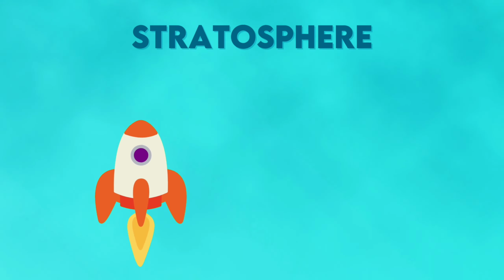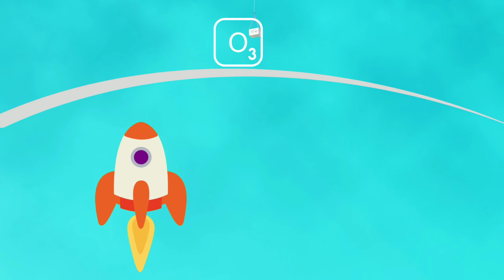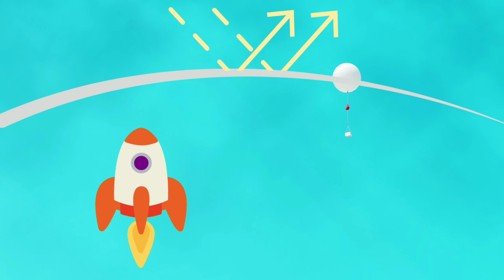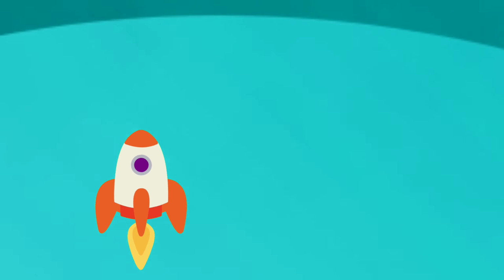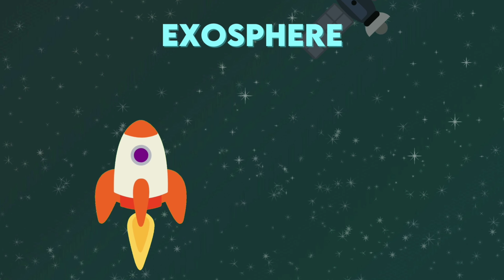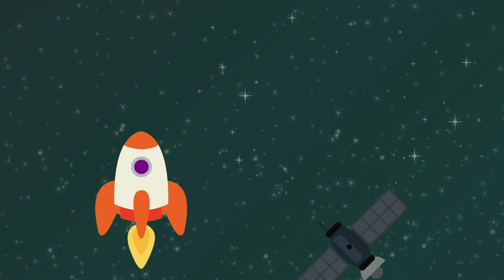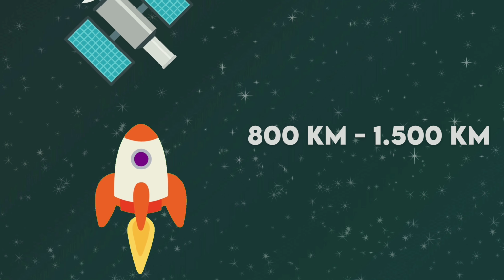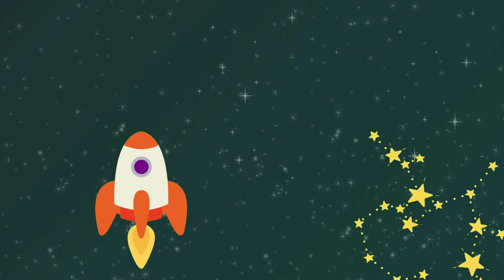LAYERS OF THE ATMOSPHERE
Thanks for support us!
see you :)